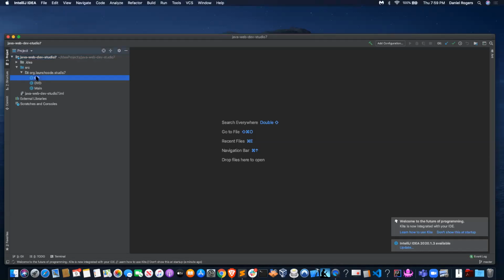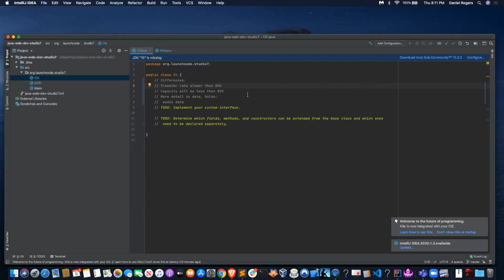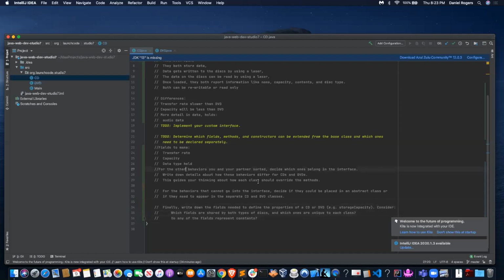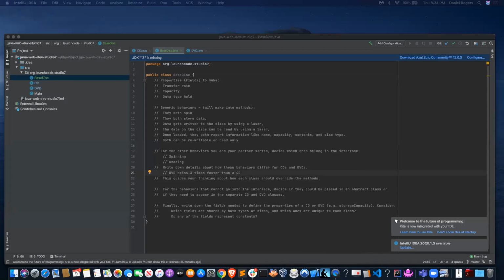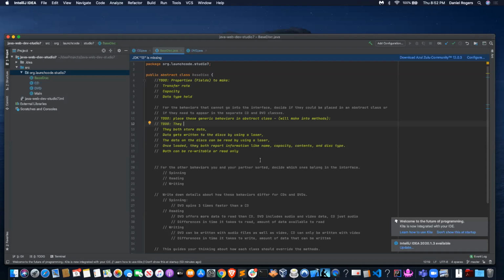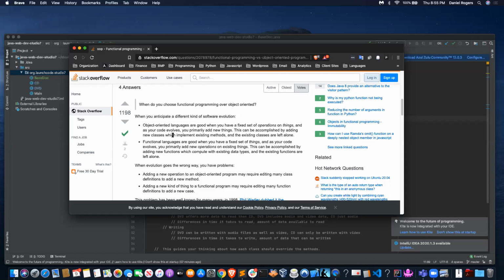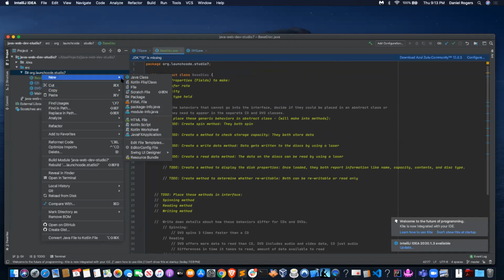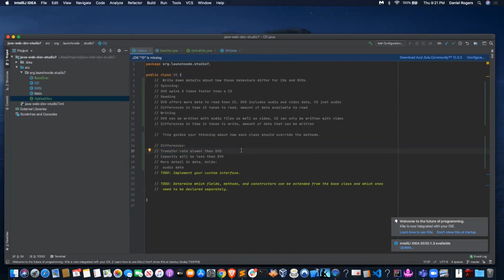Discussion on Use of Interfaces In Java